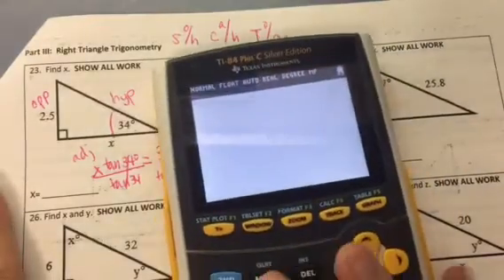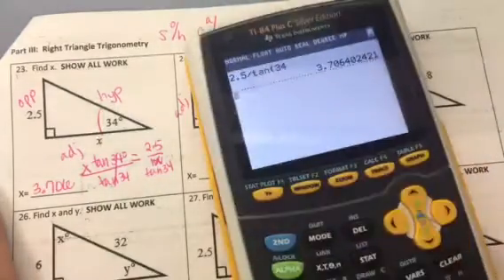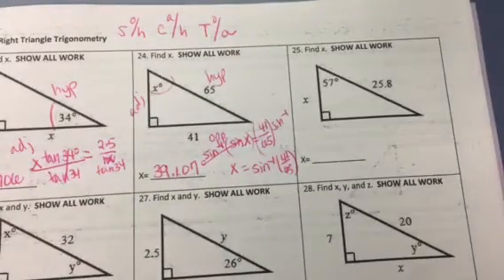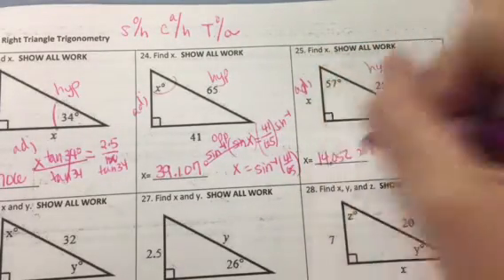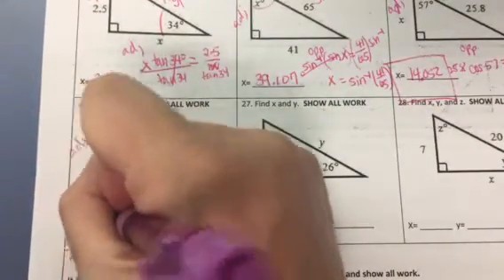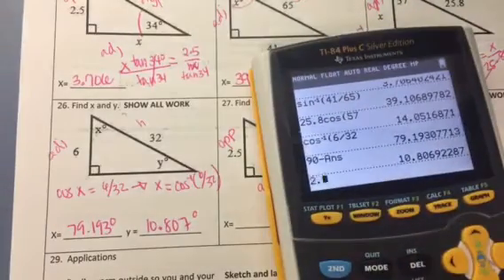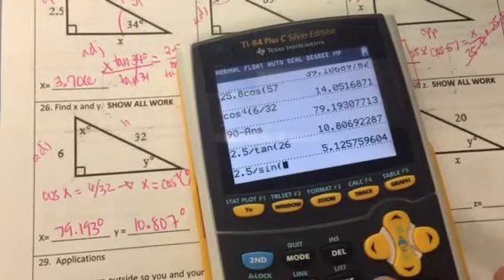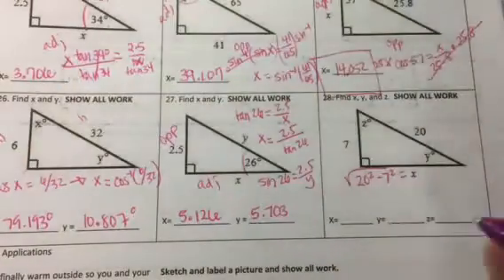S2 final study guide part 3 unit 2.5